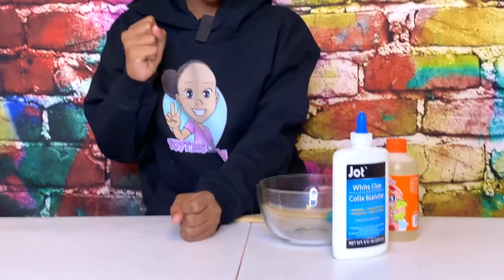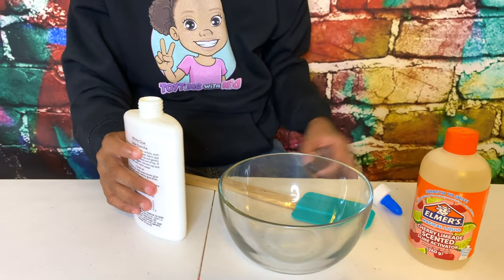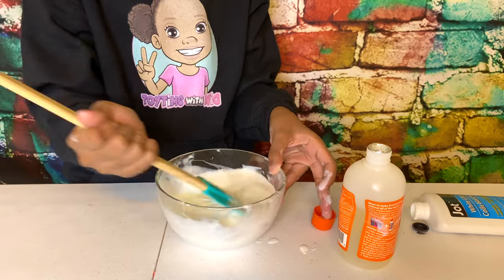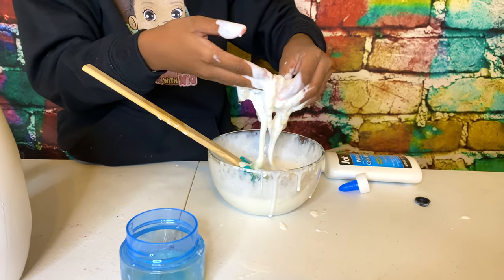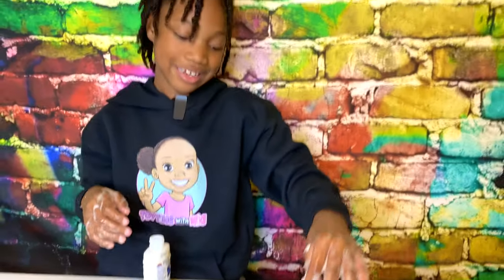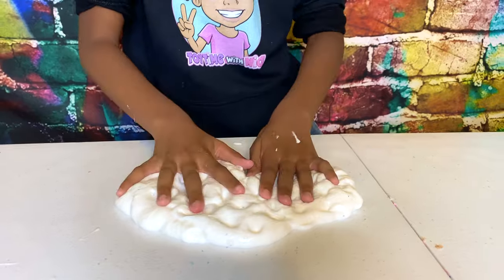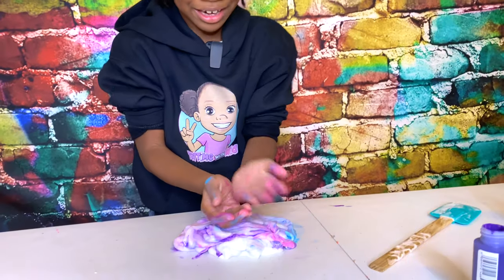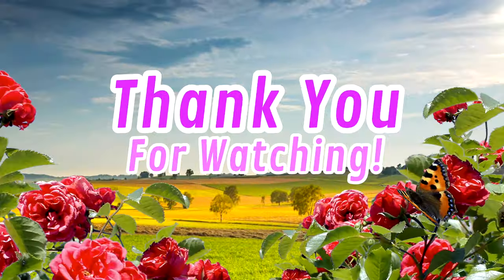Using GLUE from Dollar Tree for SLIME!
Watch Nia as she tries to make slime with glue from the dollar tree. Will it slime or will it fail?